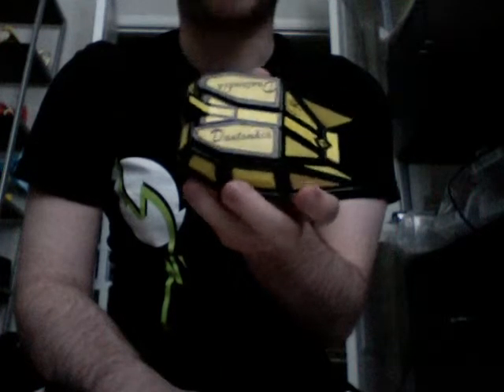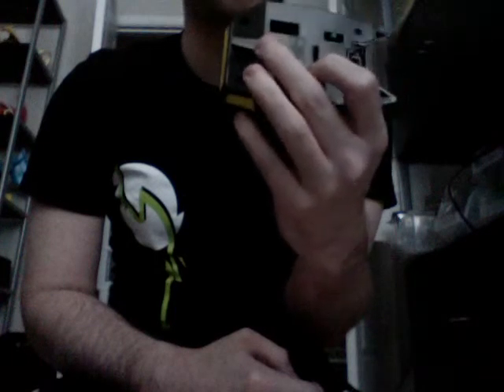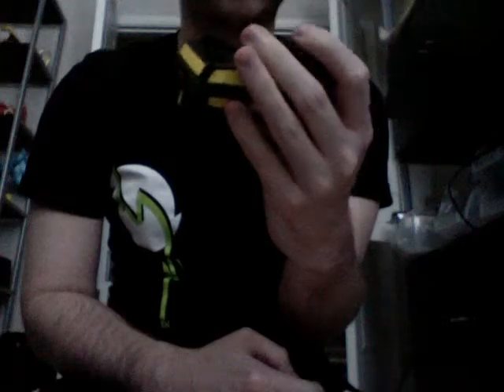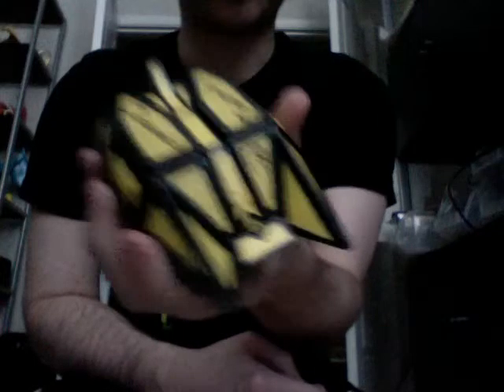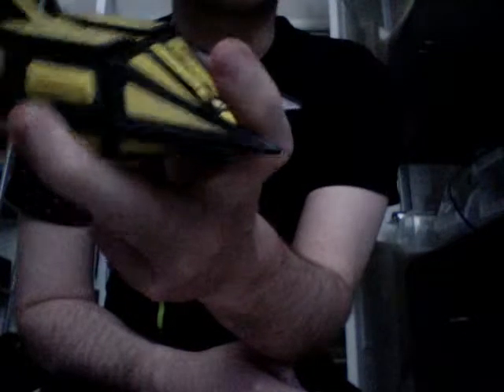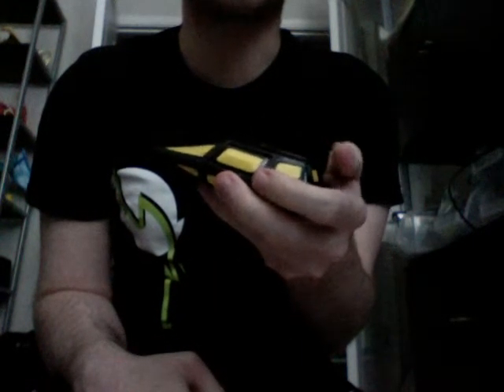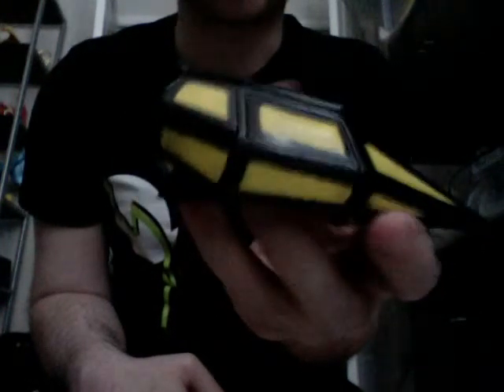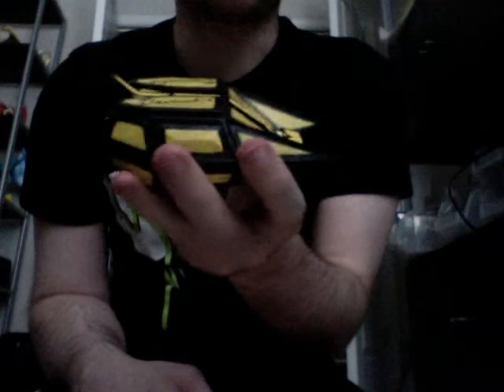Robot Wars Dantomkia Pullback Toy Review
My review of this very rare pullback toy.